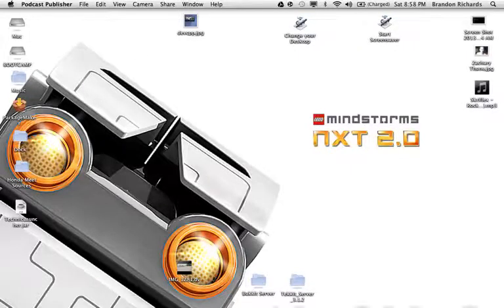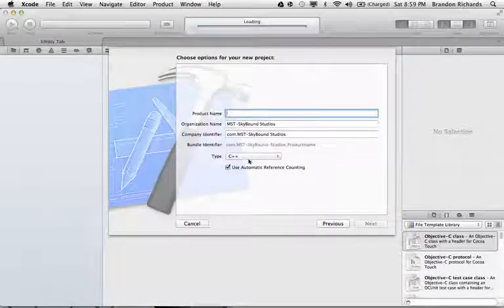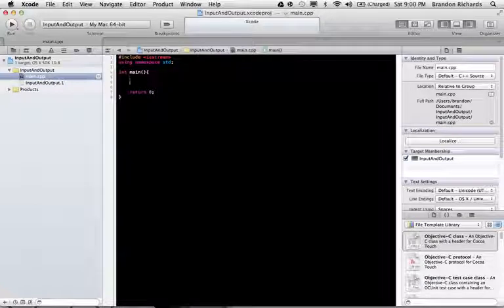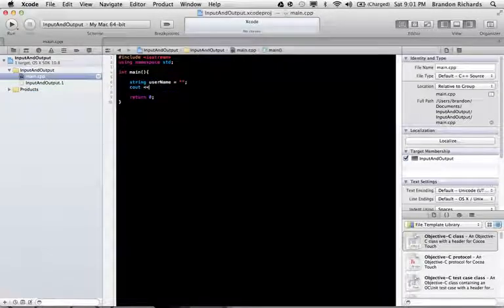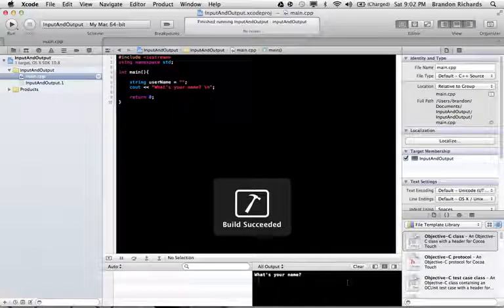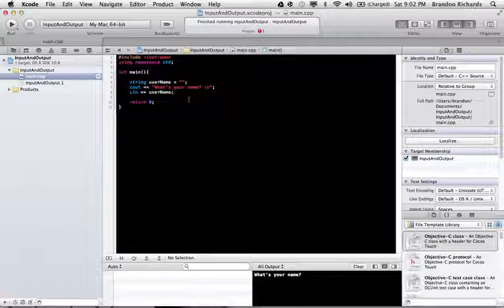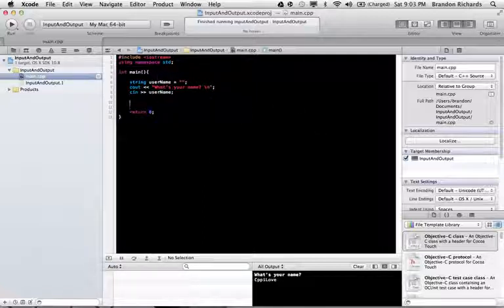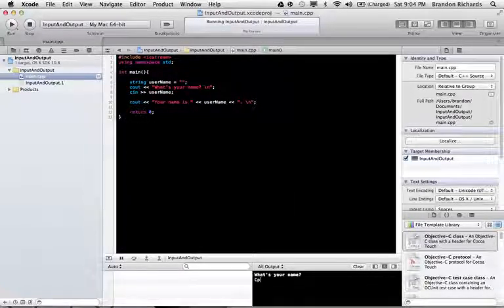Input and Output in C++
In this tutorial, I'm going to be showing you how to show text to the user -Output-, and get info from the user -Input-.